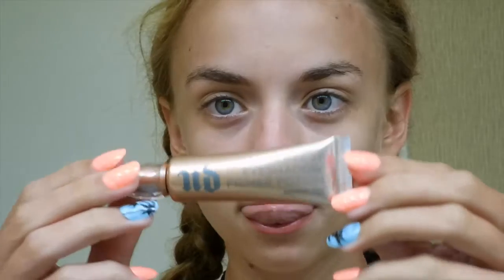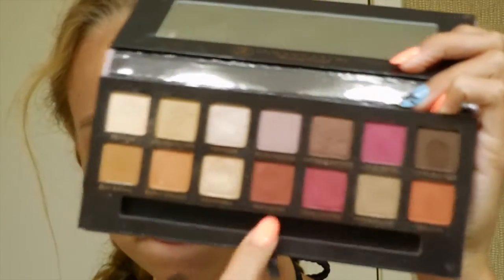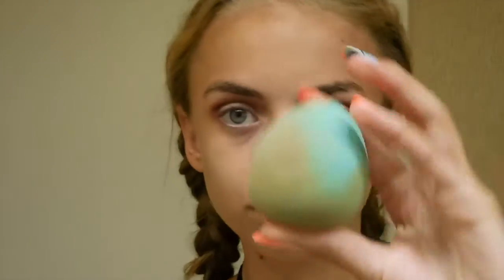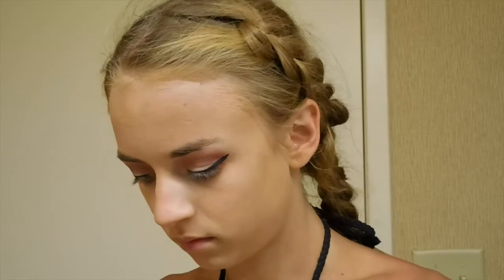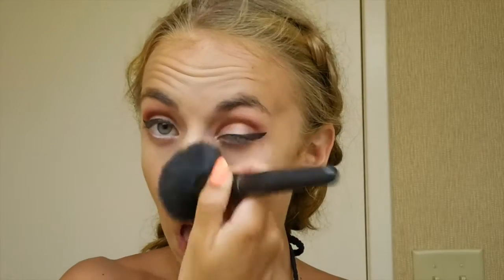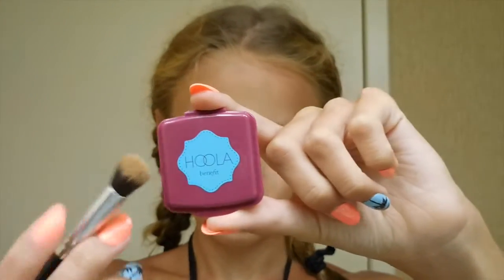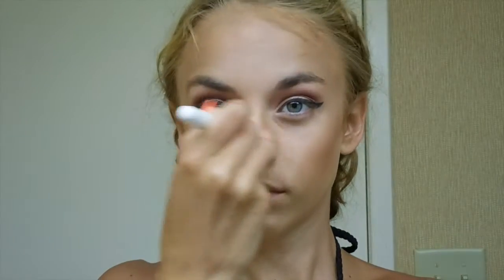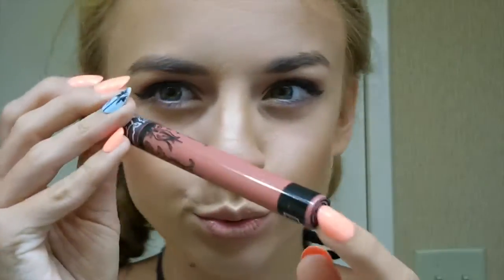Beach Makeup!!!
Hey guys this is my last video from the beach so I hope you enjoyed them! This is a makeup look i created while at the beach i hope you like it :)

-Links-

*Musical.ly: hailey_beauty

See ya in my next video!!